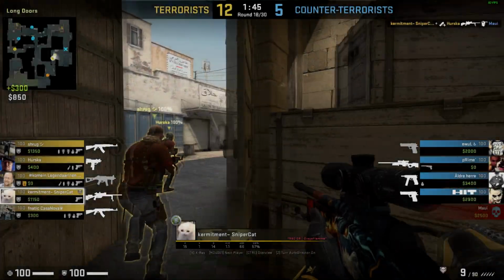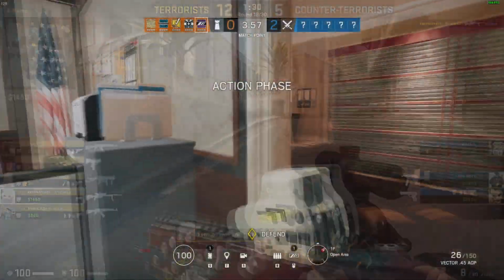GTX 690 Review | Can it still game?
With great power comes not so great performance these days apparently. The Gtx 690 is no longer the performance king. But how does it perform these days? Can it still be used? Will it work? Can it make your water colder? Yes.